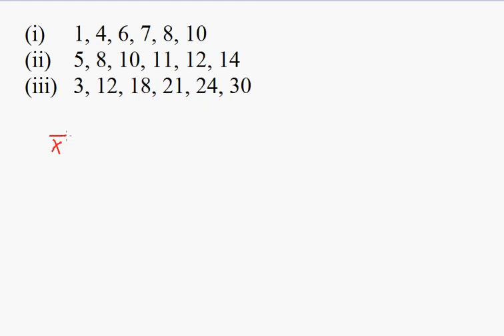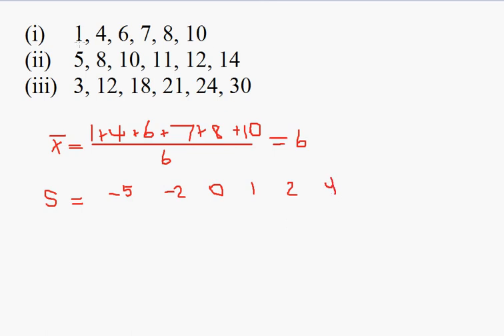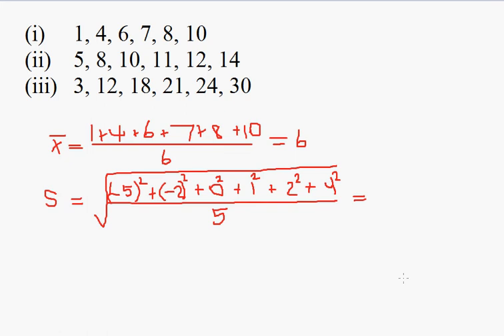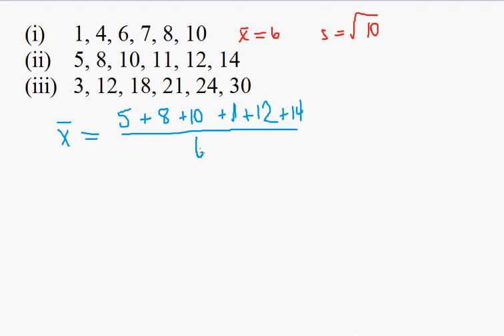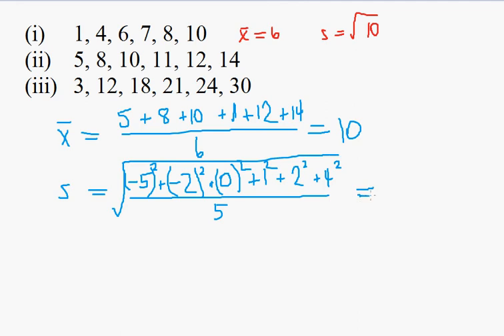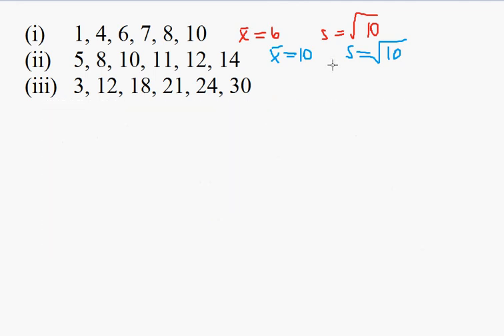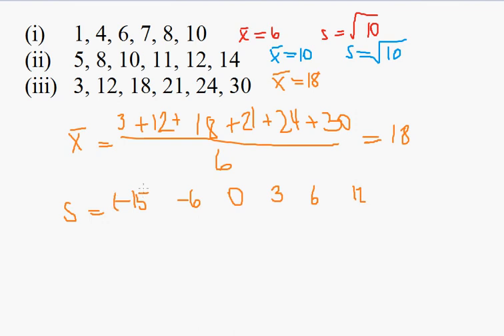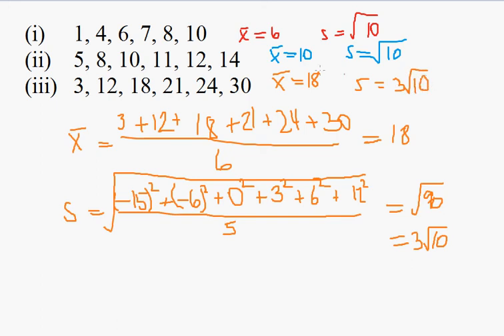Math 3680 Lecture #2 Page 5